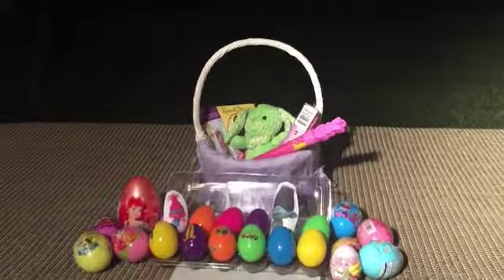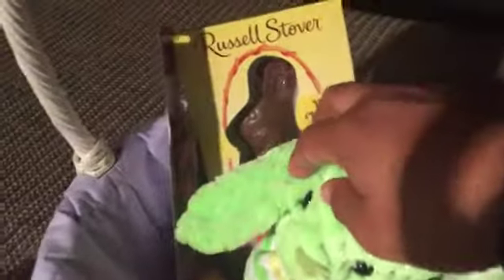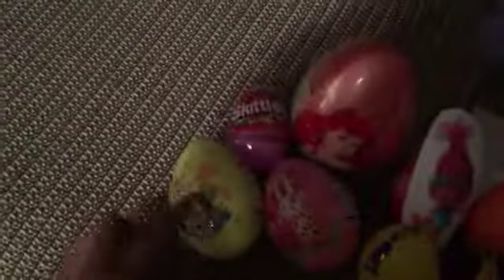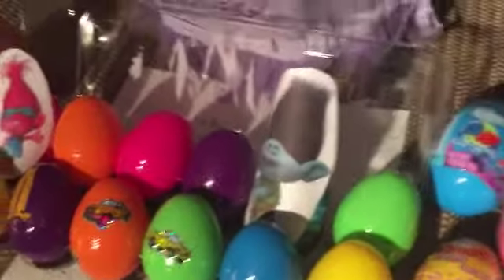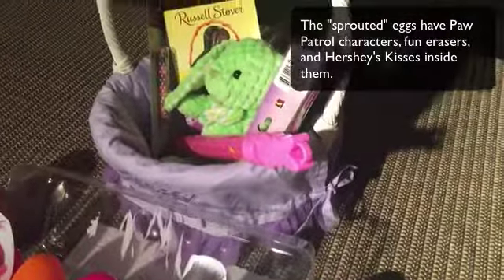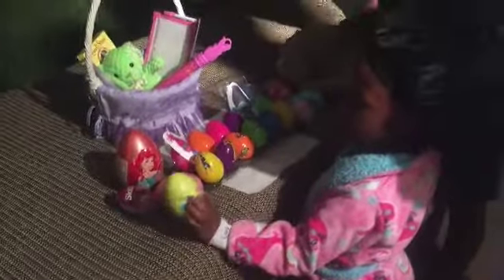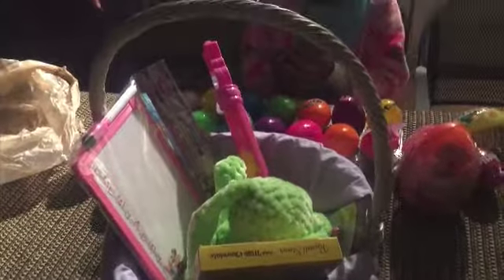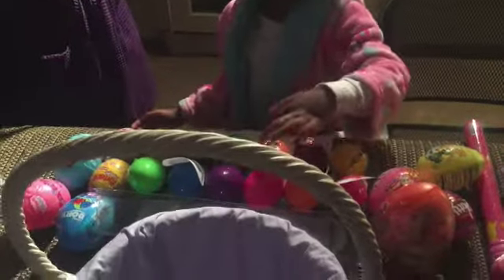Sprouting Easter Eggs, Kindergarten Homeschool Fun, Easter 2017 - Part 2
In this video I share Part 2 of our Easter 2017 activities.

About Me: Who Is Dr. Tiffany?

I am a former member of Corporate America, turned homeschooling mom and entrepreneur.  I have a Bachelor of Arts in English, Master of Business Administration, and Doctor of Business Administration, and I use my education in a unique way to empower Mom Entrepreneurs.  This channel provides resources, tips, advice, and encouragement to help you shape your child's learning experience.